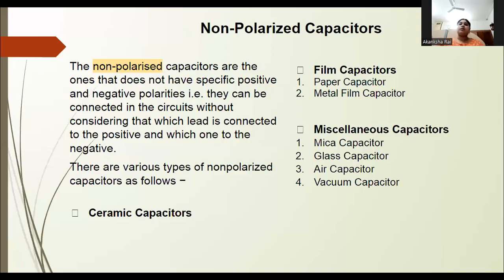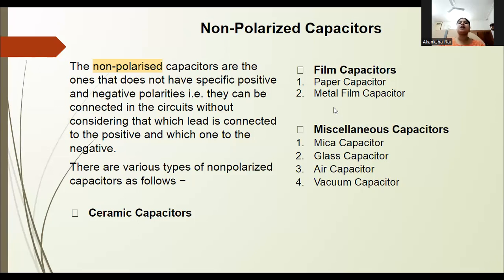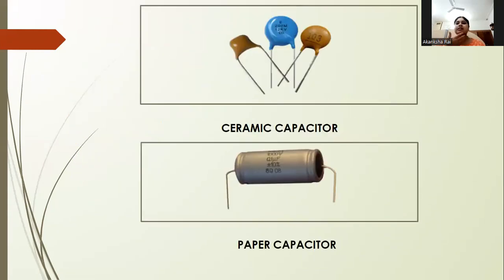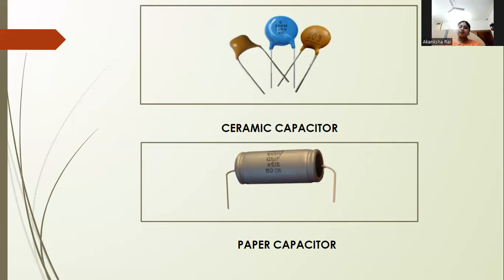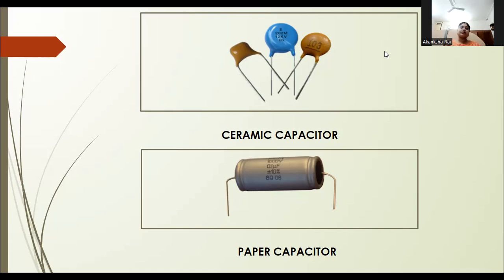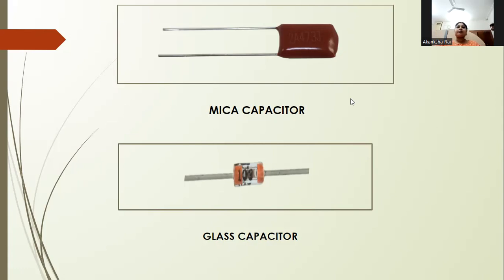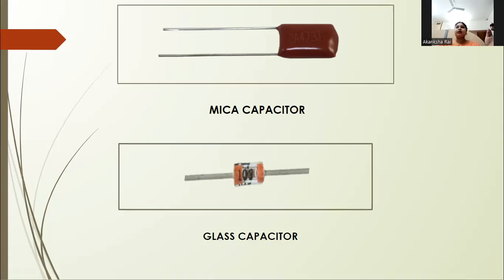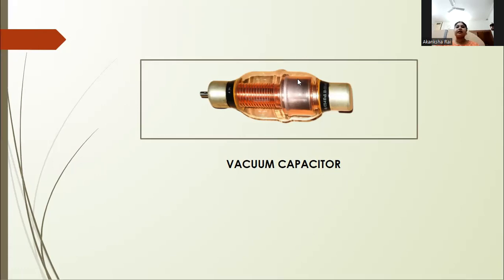Non-polarized capacitor| fixed capacitor| by Akanksha| CIMAGE COLLEGE PATNA